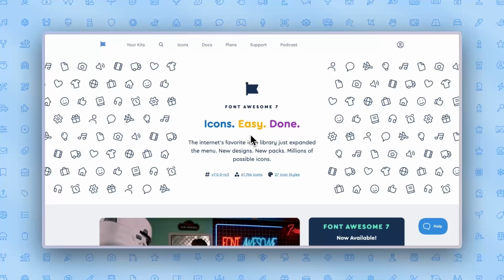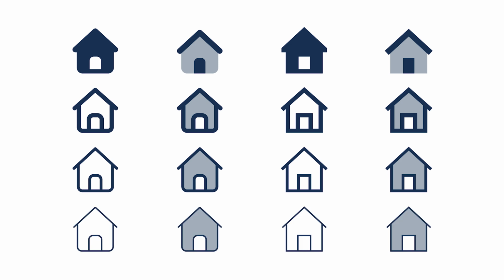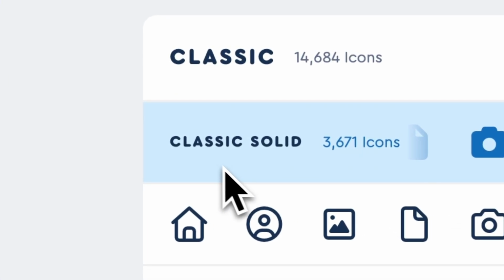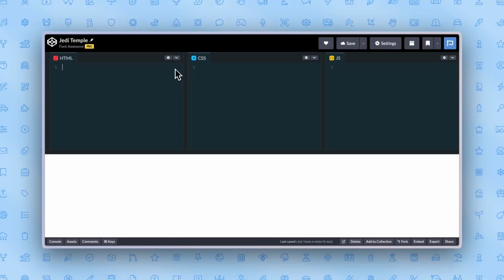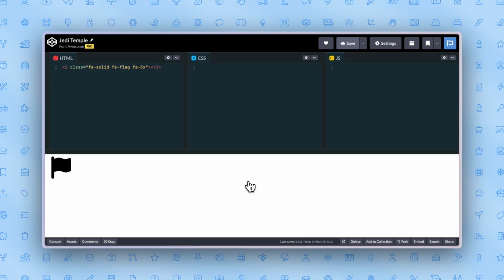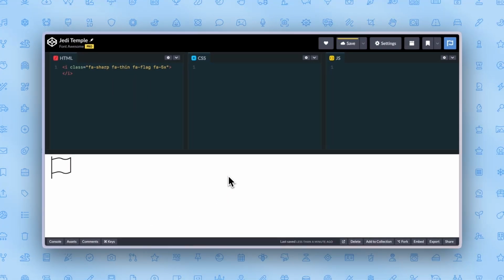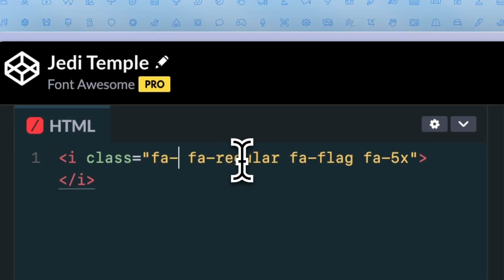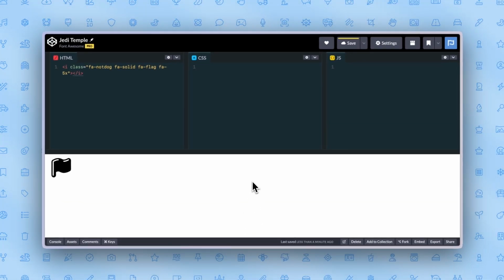Families, Styles, and Icon Packs, Oh My! | Getting Started with Font Awesome [Part 4]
In this screencast, we’ll show you how to use icon packs, families, and styles with ease — so you can get the most out of your setup with less confusion and a whole lotta flexibility.

You’ll learn:
✅ How icon packs like Classic, Duotone, Sharp, and Pro+ options like Jelly, Whiteboard, and Notdog (not a hotdog 🌭) can change your whole vibe
✅ The difference between icon packs, icon families, and icon styles
✅ How to reference icons correctly using code snippets
✅ How to switch icon styles using just CSS
✅ Creative combos that make your interface pop ✨

Whether you're using a Kit or self-hosting, Font Awesome gives you control with personality. Stick around till the end and you might just find your new favorite icon style!

⏱️ Timestamps

00:00 – Intro: Icon Overload? Not a Problem.
An overview of the many ways to serve up Font Awesome icons in your projects — and how to keep it all straight.
00:20 – Families, Styles & Packs
00:32 – Meet the Core Icon Packs
A look at the Classic, Duotone, Sharp, and Sharp Duotone packs, each with four styles to choose from.
00:47 – Say Hello to Pro+ Packs
Discover visually distinct icon packs like Jelly, Whiteboard, and the gloriously named Notdog (not a hotdog 🌭).
00:57 – What’s the Difference? Packs vs. Families vs. Styles
Break down the difference between icon packs (themes), icon families (style sets), and icon styles (weights).
02:09 – Adding Styles to Your Project
Whether you're using a Kit or self-hosting, here’s how to get the icon styles you want into your workflow.
03:05 – Switching Icon Styles with CSS
04:10 – Referencing Families & Styles in Code
Learn the structure: fa-family, fa-style, and the icon name — like building a tiny icon sandwich.
04:35 – Try Out Different Combos
Mix things up by swapping styles and families.
05:55 – Core Packs vs. Pro+ Packs: Choose Your Fighter
Understand when to stick with core icons for variety or go Pro+ for personality-packed icons.
06:15 – Recap & Parting Wisdom
A quick summary of everything covered — now go make something awesome!